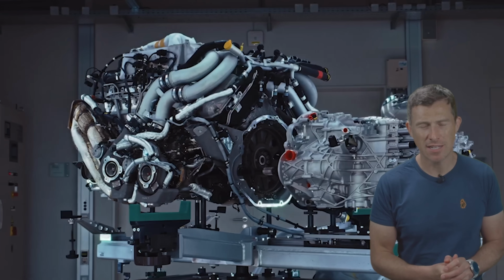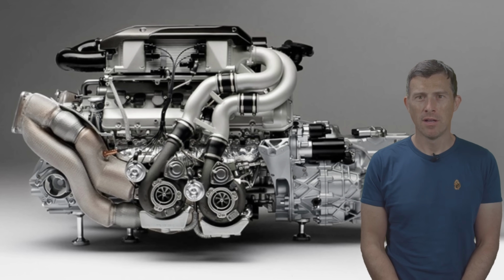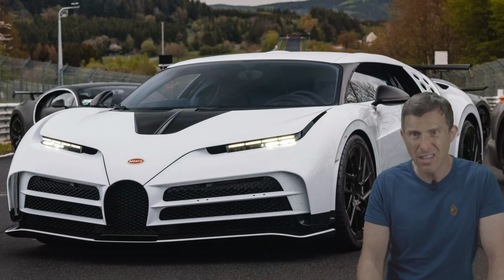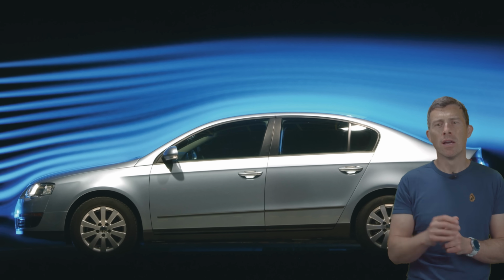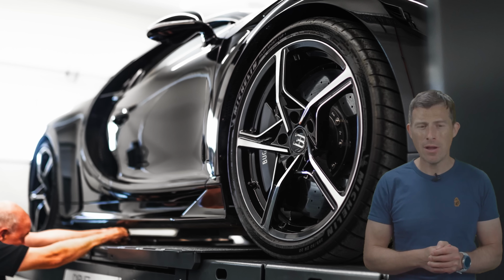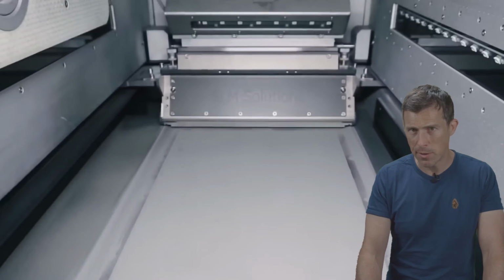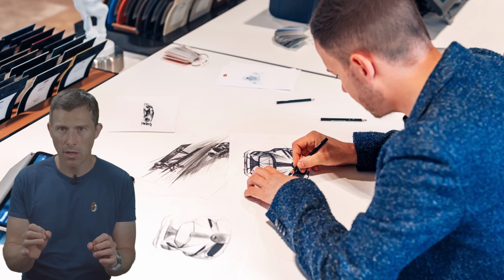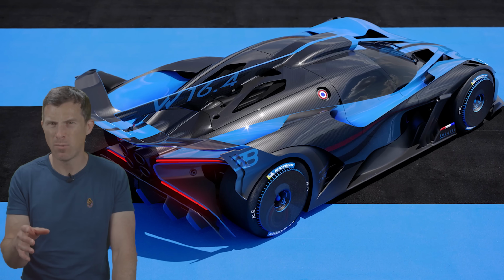Why Bugattis are SO expensive – REVEALED!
Have you ever wondered why Bugattis are SO expensive? Well, we have, which is why we’ve done some investigating and made this video!

Now naturally, some reasons are pretty obvious. Of course, the Bugatti Chiron comes equipped with an incredible W16 engine that produces over 1,500hp, and from the front to the rear, you will find high-quality materials throughout these limited-edition hypercars.

But it’s not just down to the materials. Let’s also remember that there are a very limited number of Bugattis around… After all, Bugatti is set to only make 500 Chirons! And of course, it doesn’t just end there. These cars go through some rigorous, exclusive testing to ensure they are built to the best quality possible for every high-spending customer.

But is that all? Of course not! Stick with Mat for an all-inclusive deep-dive into what makes these hypercars so expensive!